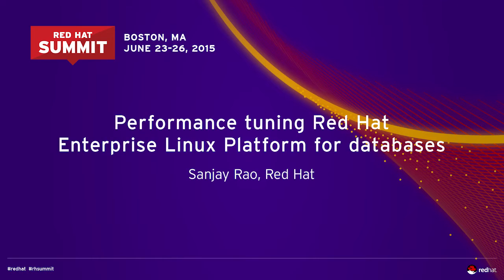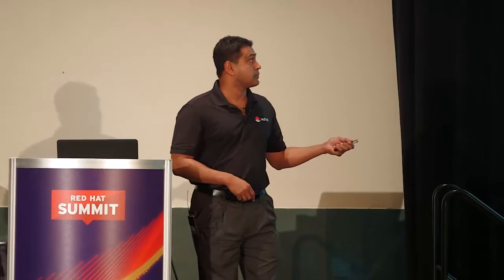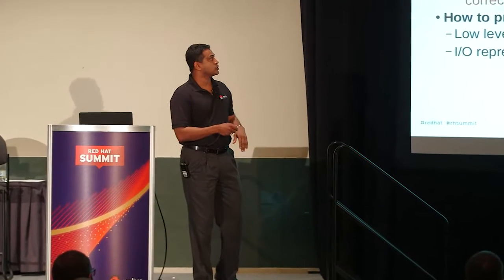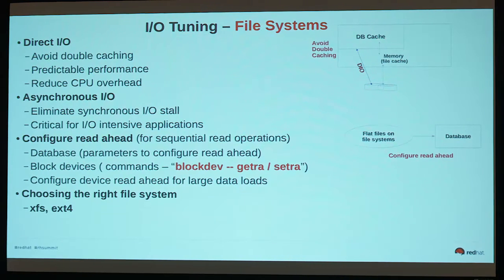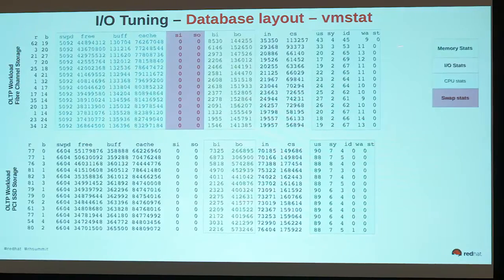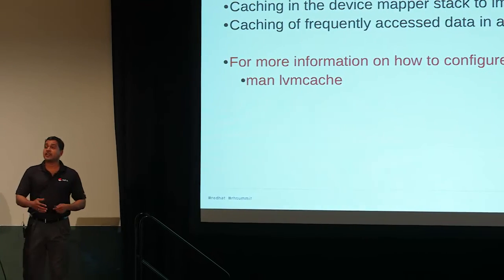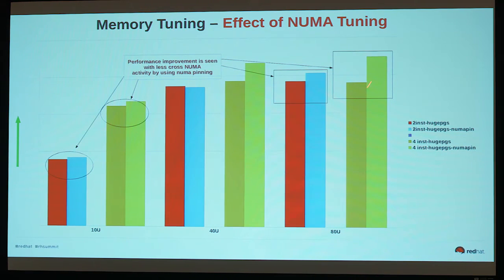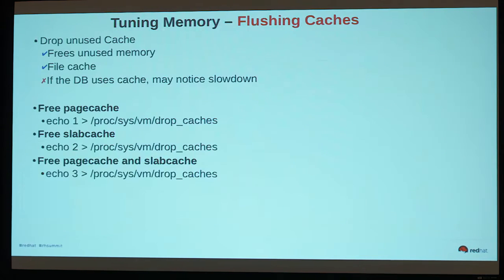Performance tuning Red Hat Enterprise Linux Platform for databases - 2015 Red Hat Summit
Sanjay Rao — Principal Software Engineer, Red Hat, Inc.

In this session, we’ll give you recommendations for how to tune Red Hat Enterprise Linux to optimize your database’s performance.

You will learn how to:
-Tune your operating system (OS) on bare metal and virtual platforms.
-Use Linux containers to run databases and applications for multitenancy and performance.
-Identify database performance issues using Linux performance tools.

Along with the tuning recommendations, we will discuss the effects of various OS settings by comparing performance data.